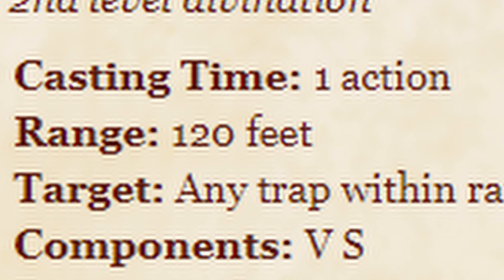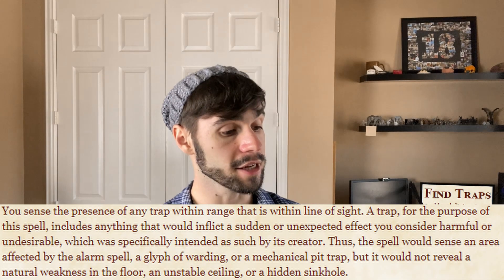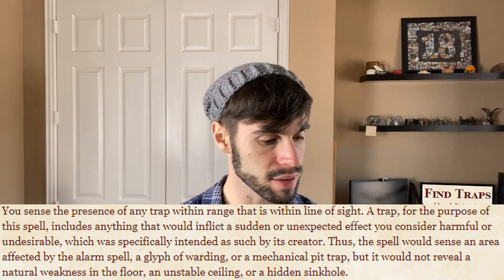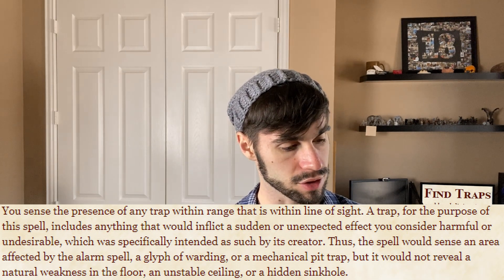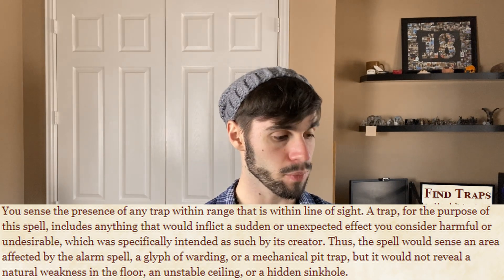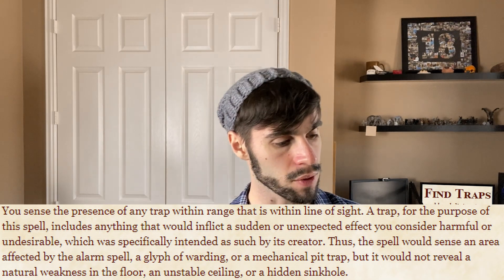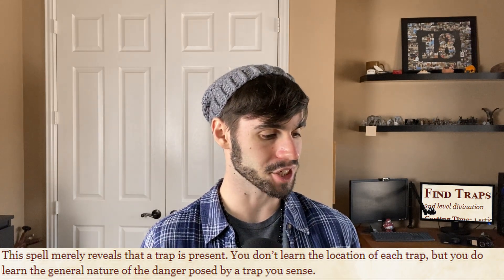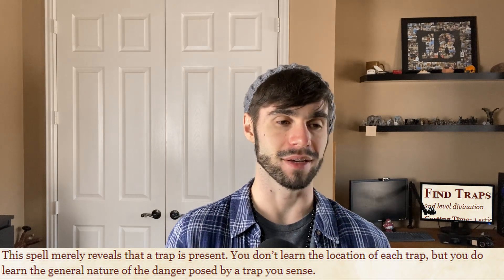FIND TRAPS | Who Needs A Rogue - Spell A Day D&D 5E +1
Alrighty day 136! Today is Find Traps.
Are there traps in this room?
Yes.
Anything else?
No.

Classes Available:
PHB: Cleric, Druid, Ranger

Ah, there it is. Ranger has this spell. That explains alot.